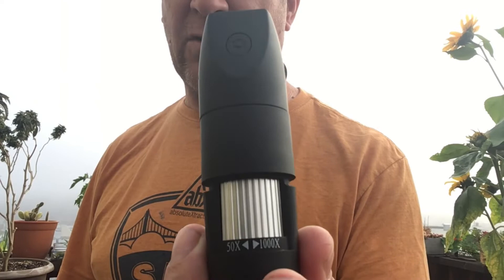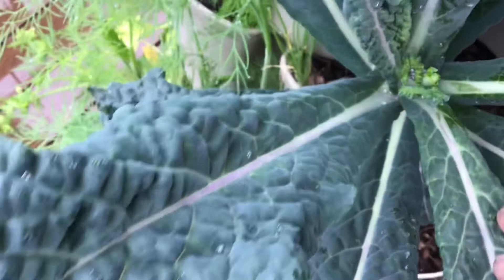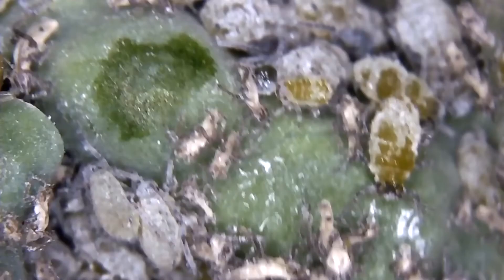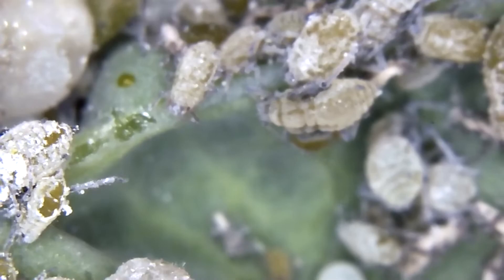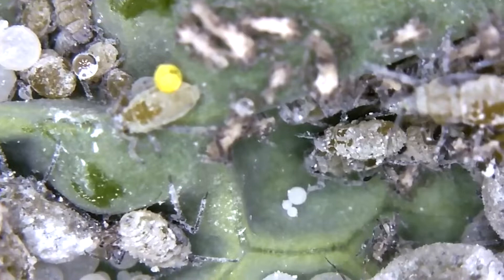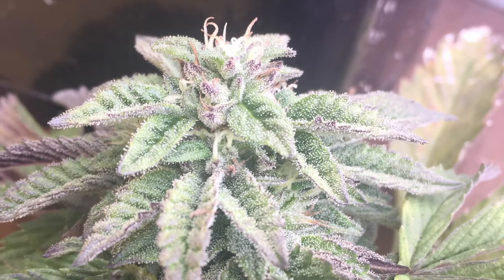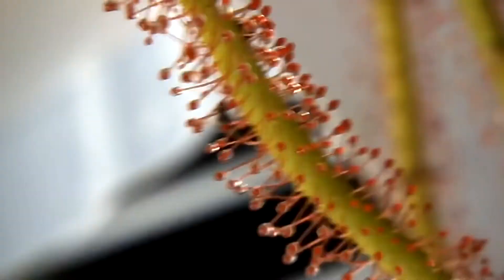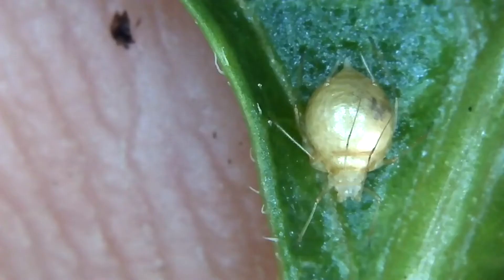Teets’ Microscopic Garden!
I take my wifi microscope around the garden.